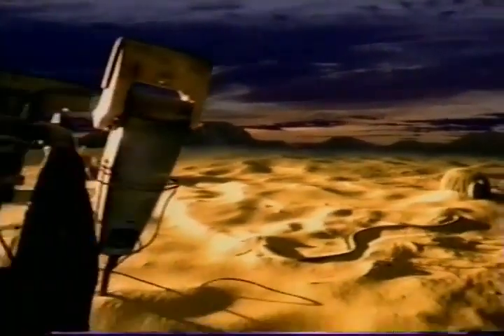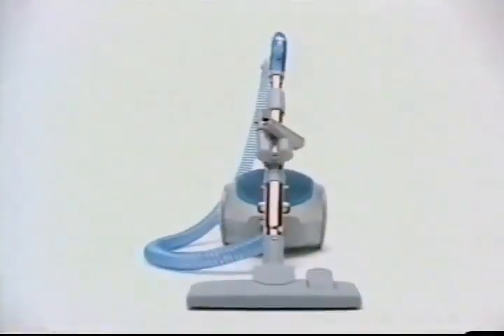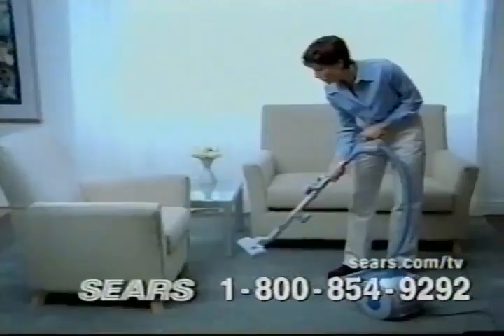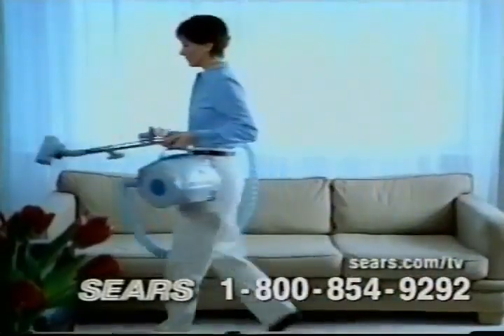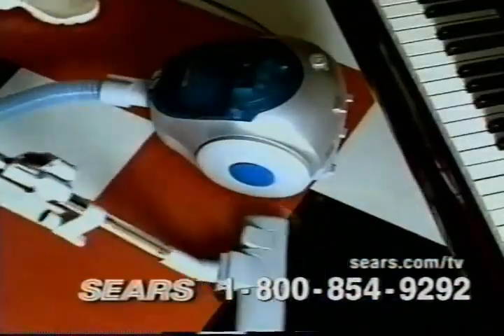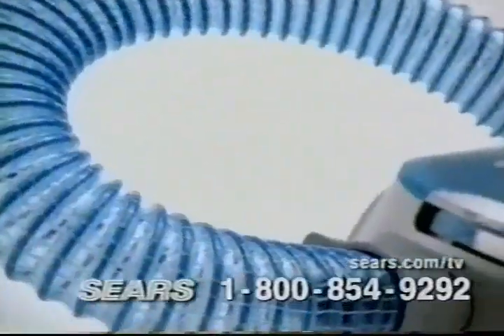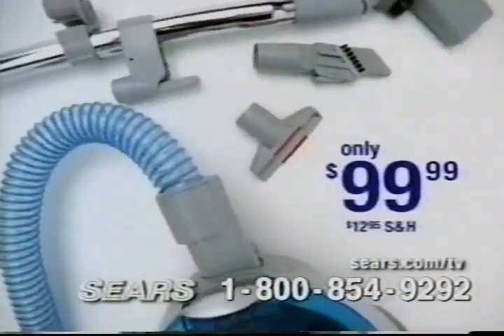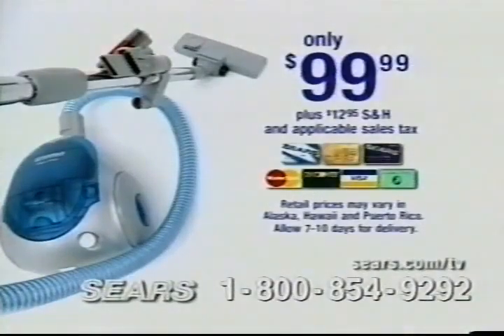Sears Kenmore Magic Blue vacuum commercial